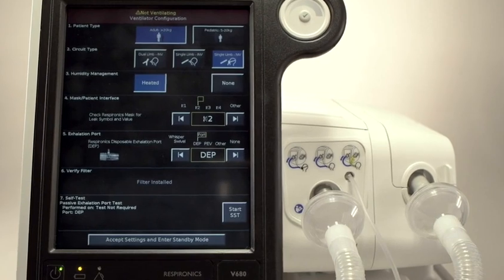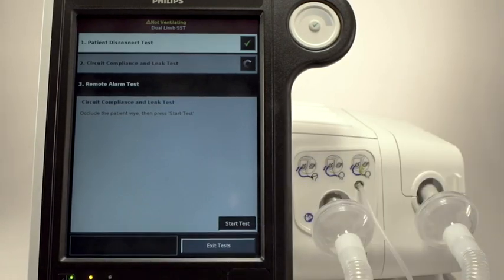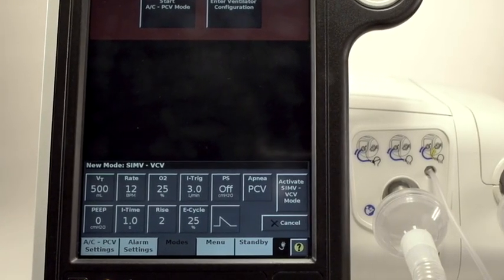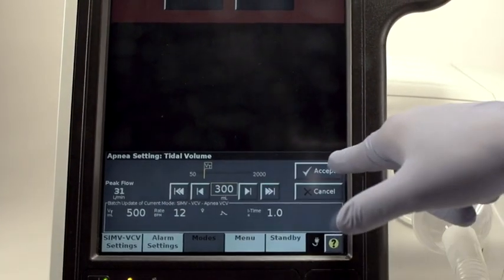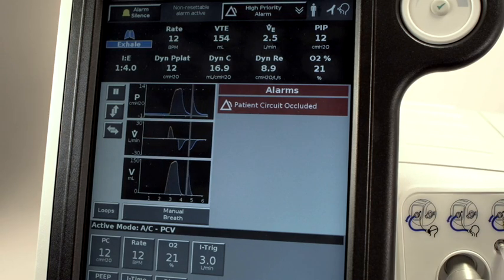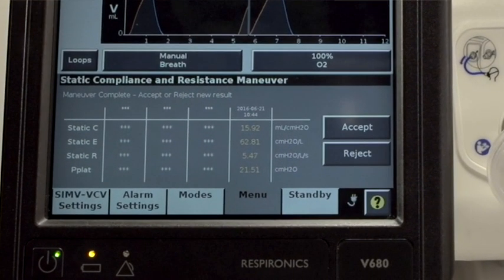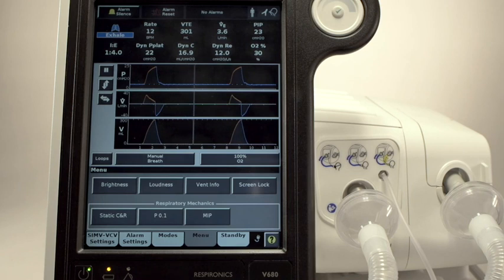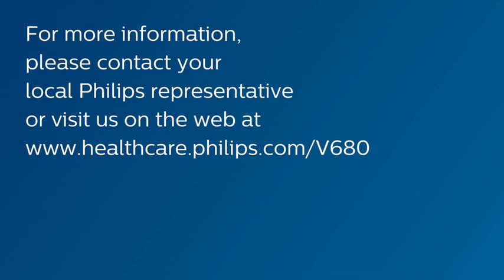Philips Respironics V680 ventilator Chapter four: Dual limb ventilation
Dual limb ventilation setup and training.